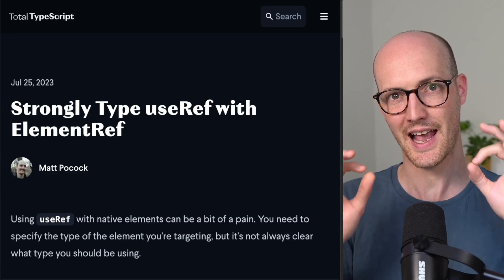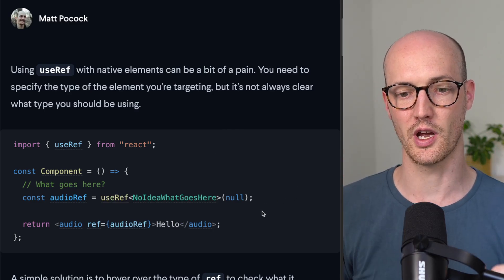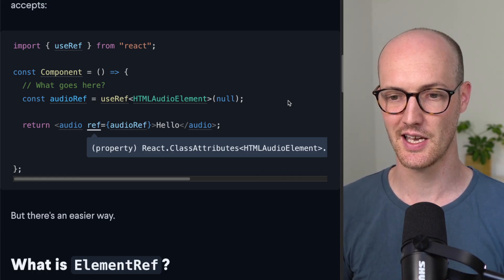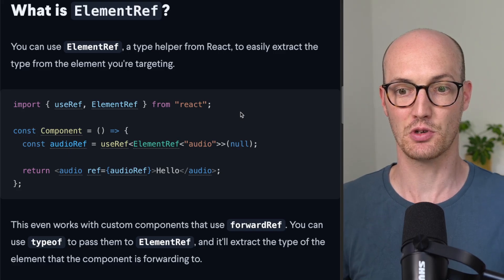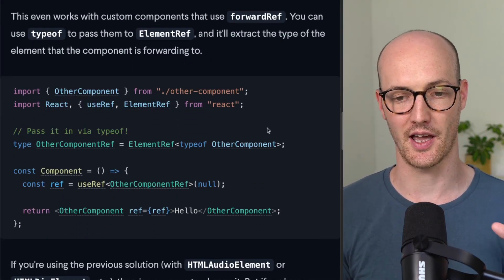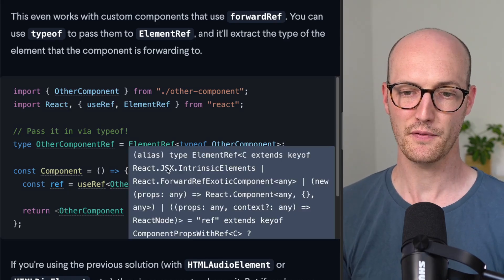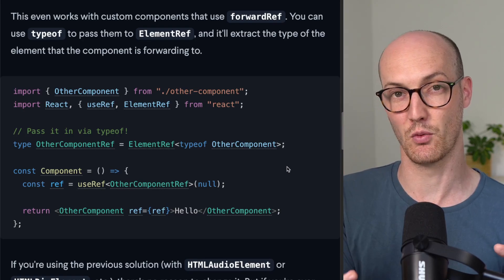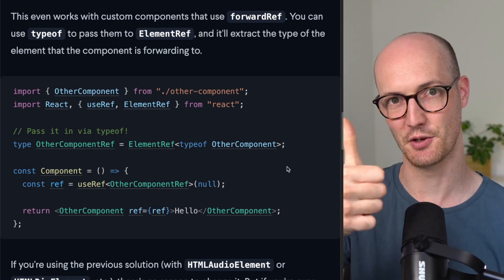Fix your useRefs with ElementRef